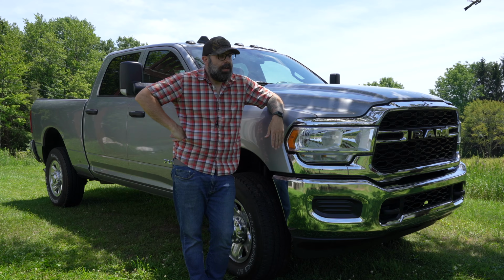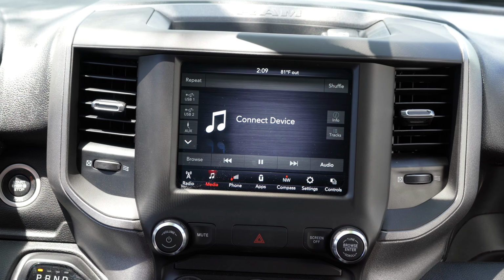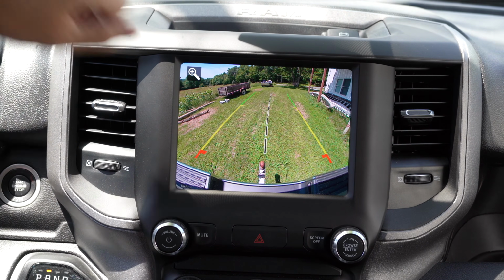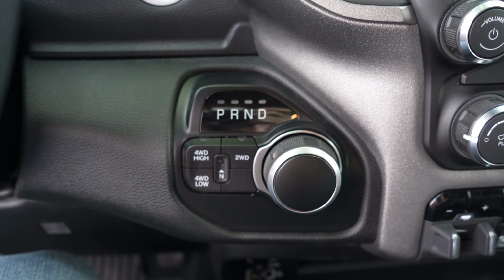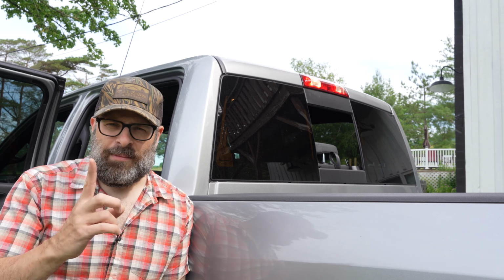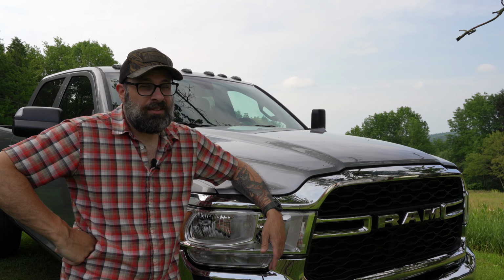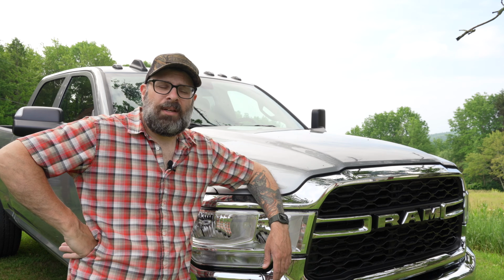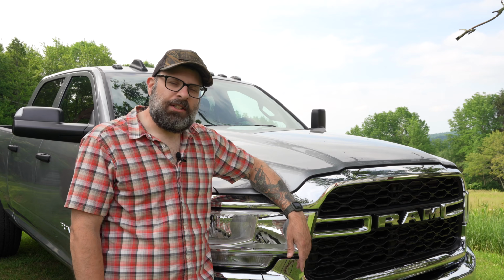Top 10 Things I Love About My Ram 2500 Tradesman - Best Deal in Trucks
I believe this is the best deal in the 3/4 Ton Truck market. 17,000 towing, 3100 payload. Looks completely different than the rest of the trucks out there. How do you beat it?